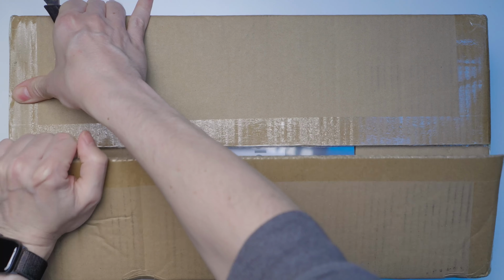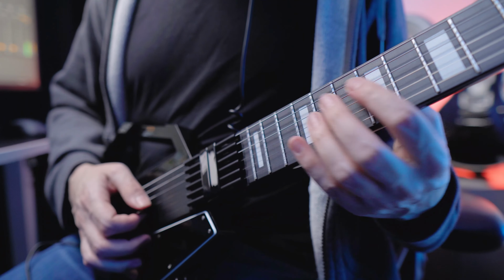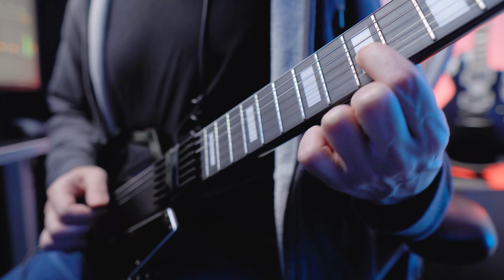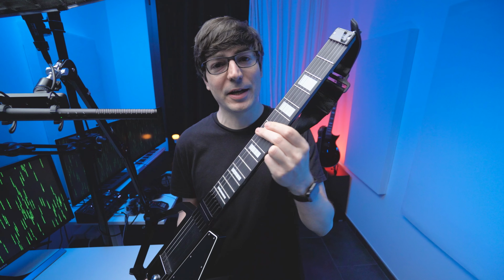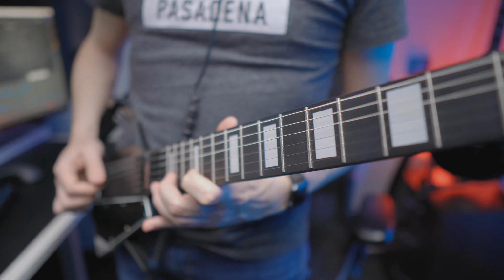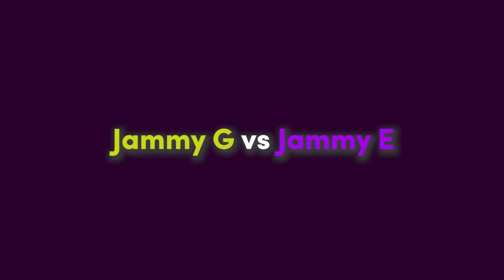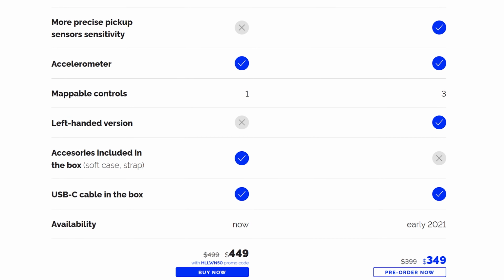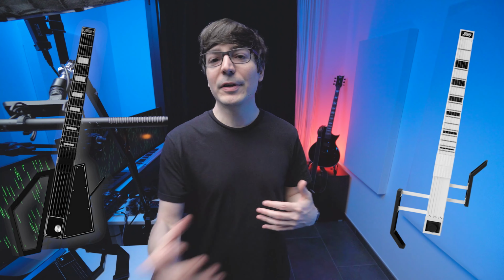Jammy Guitar | Is It Worth It? Should you wait for Jammy E?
Honest opinion about Jammy G MIDI controller. Thoughts after trying this guitar it out for weeks. Using it to make music on Ableton Live 10 and Serum, Spitfire BBC Orchestra, and more.

It has MIDI functionality, Bluetooth connectivity, and audio output to headphones or amp to practice and create music anywhere.

The perfect MIDI guitar is something that I dreamed of when I started making music many years ago. The first instrument I ever played was a guitar, and it took me a while to get used to MIDI keyboards.
Keep an eye on the Jammy E version as well. I hope I can review that version in the future. The Jammy G is available right now, while the Jammy E is only available on preorder.

00:00 Intro
00:27 Unboxing Jammy guitar
01:55 After some practice :)
02:10 It's a MIDI controller. But how it differs from a real guitar
03:38 Internal soundboard vs your own pedal
04:58 How does Jammy tuning works
05:30 Virtual instruments with glide (they are improving this)
06:41 Each string of the Jammy can be sent to a different MIDI channel
07:00 A new Jammy E appeared in the wild!
08:35 Conclusion on Jammy
09:32 Use WasabiNoise50 promo code for $50 off
09:53 Thanks and sus!!!

Jamming on the Jammy,  guitar from the future.

This video is NOT sponsored but you should know that Jammy sent me the G model for free.
This helps me and motivate me to keep making more videos. You have to keep this information in mind when viewing this video. I want to be 100% honest with you and transparent.